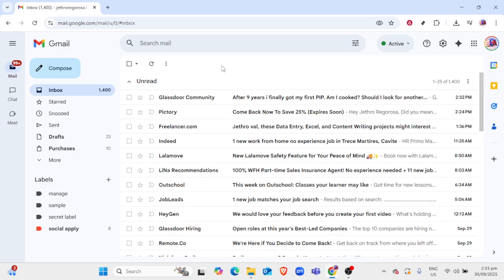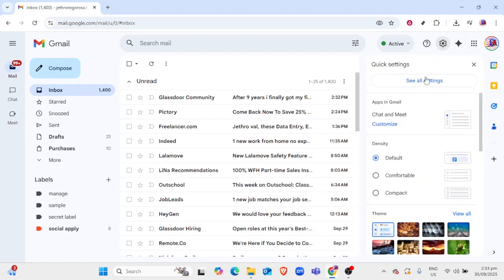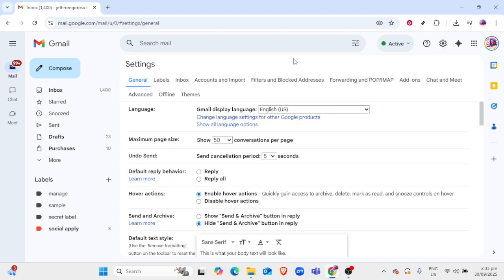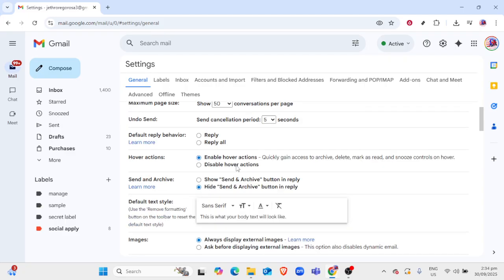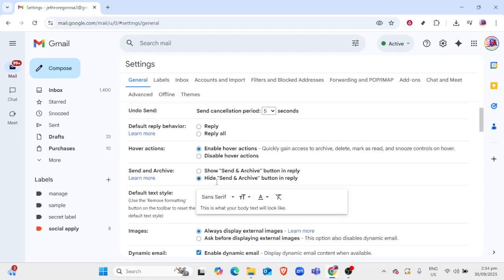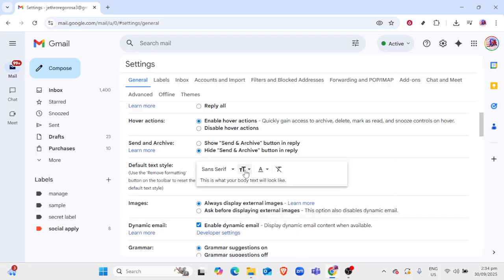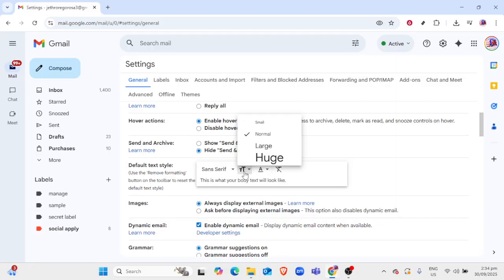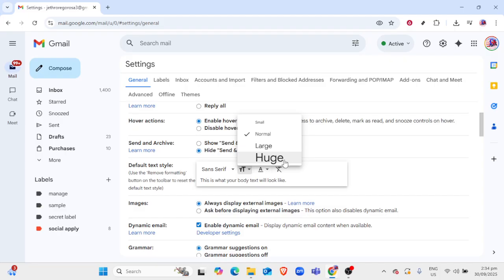How To Change Font Size In Gmail Inbox [2025 Guide]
In today's video we cover: change font size, Gmail settings, Gmail tips, email customization, font size in Gmail, adjust font size, Gmail inbox tips, increase font size, Gmail font options, email interface, Gmail help, email formatting, font style change, Gmail tutorial, how to use Gmail, email settings guide, change Gmail appearance, personalizing Gmail, email productivity